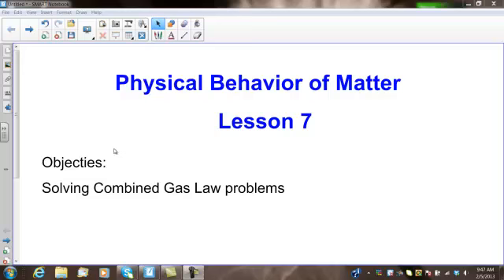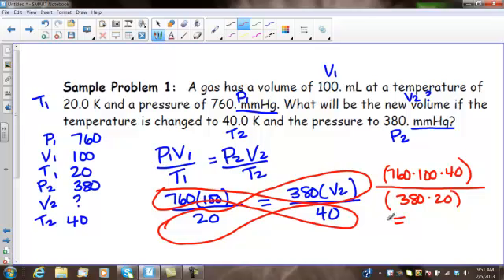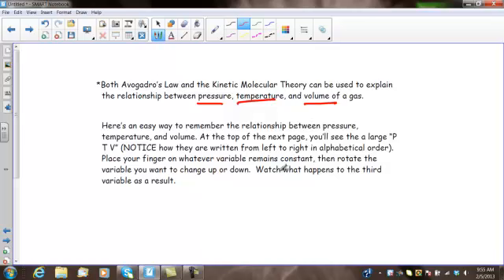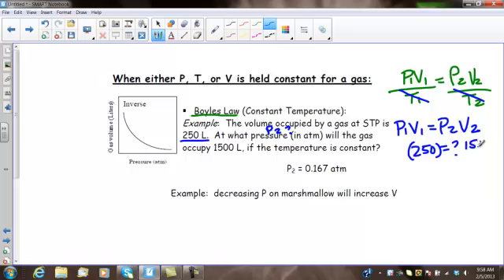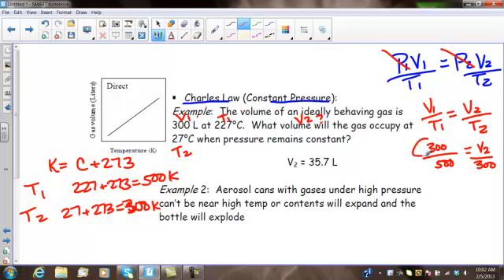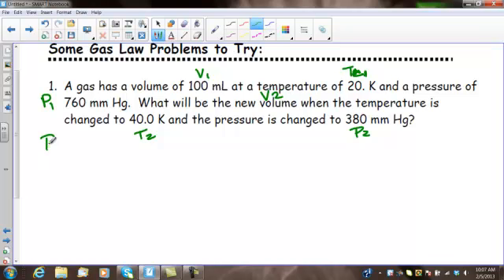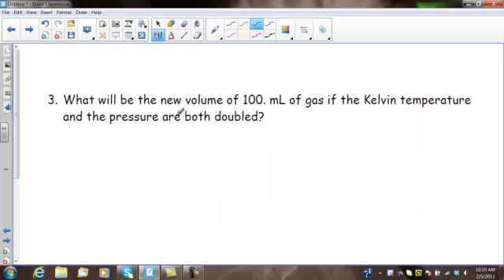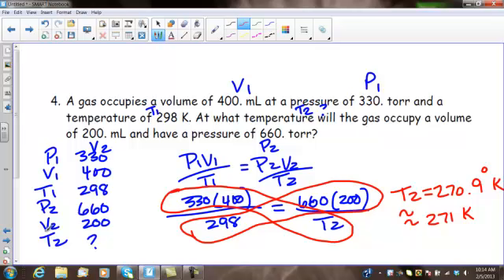Physical Behavior of Matter Lesson 7